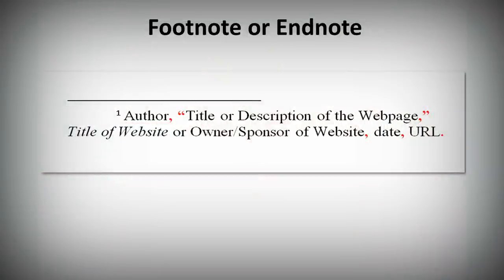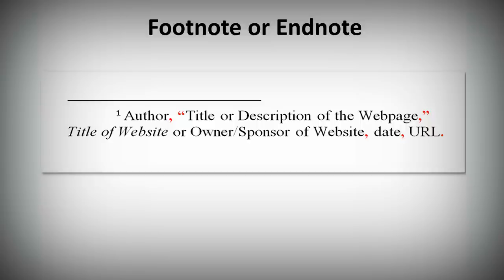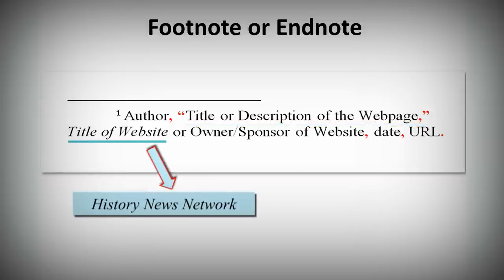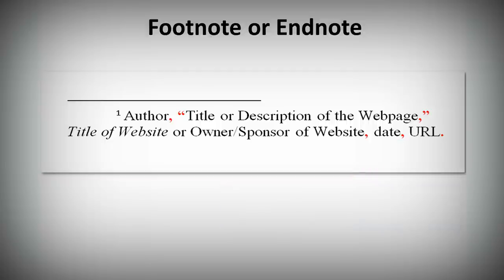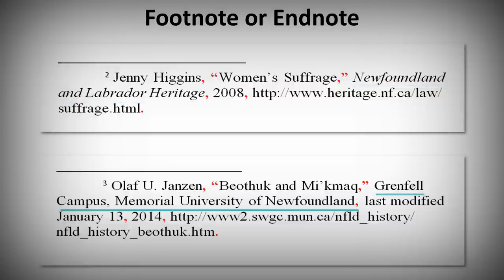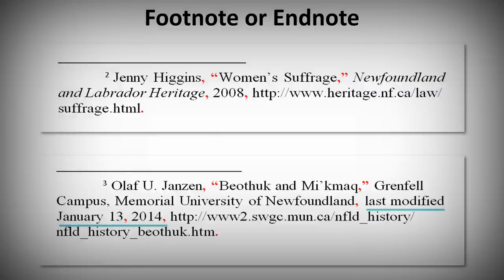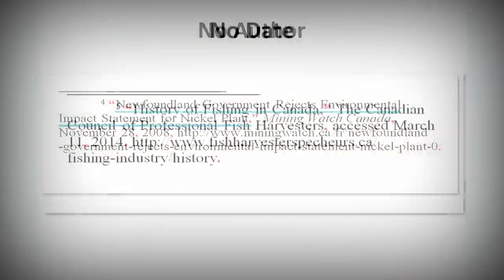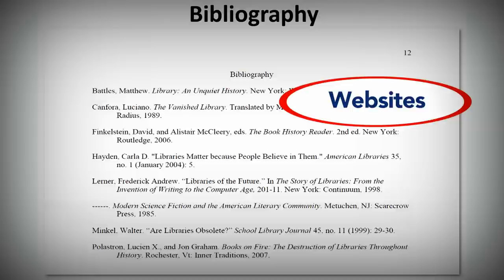Chicago (Notes-Bibliography) Style: How to Cite Websites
This video is based on the 16th edition of The Chicago Manual of Style and explains how to cite websites in your footnote/endnote (0:53) and what to do if there is no author (2:10) or date (2:15) available. Chicago Style doesn't recommend listing websites in your bibliography (2:21).